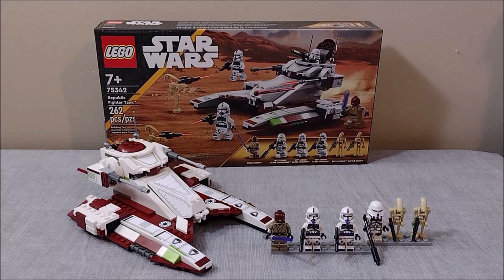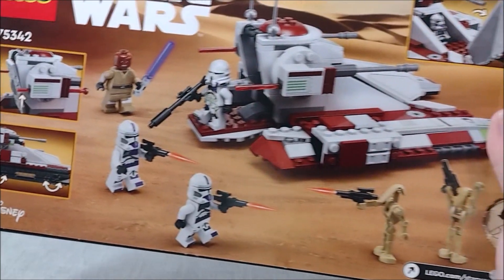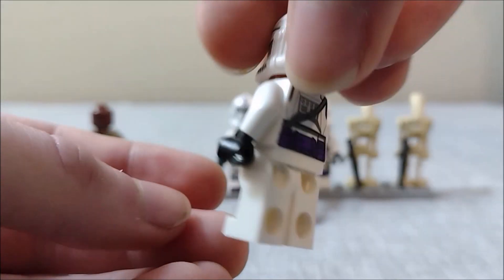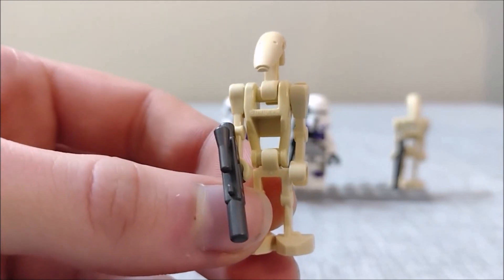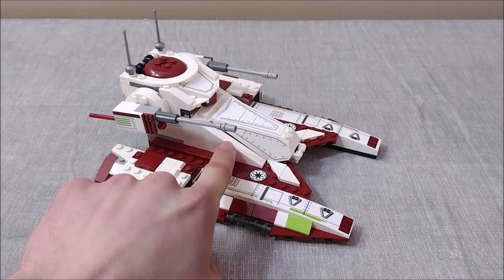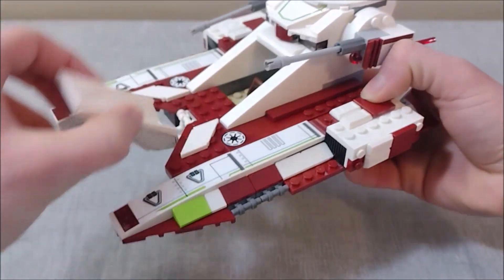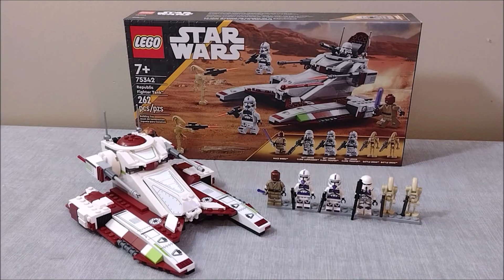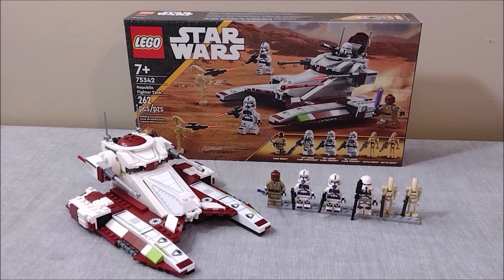Lego Star Wars Republic Fighter Tank (75342) REVIEW!!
In this review, I'll be going over the contents and features of the 75342 Republic Fighter Tank released in 2022!!